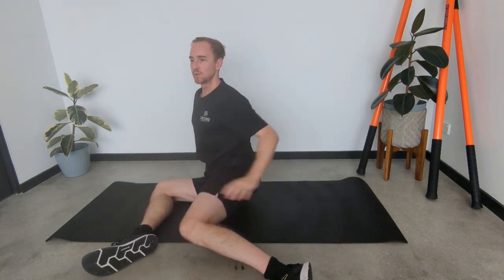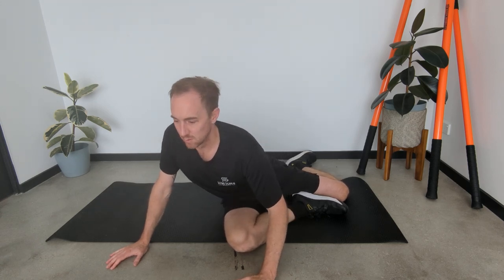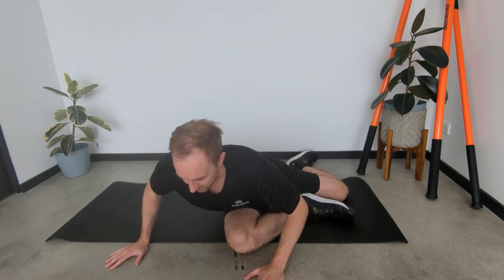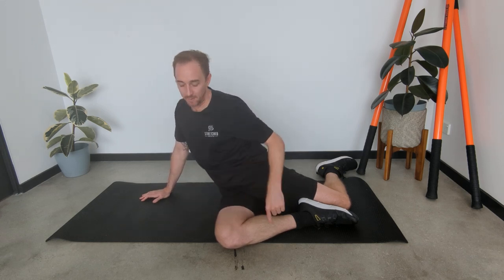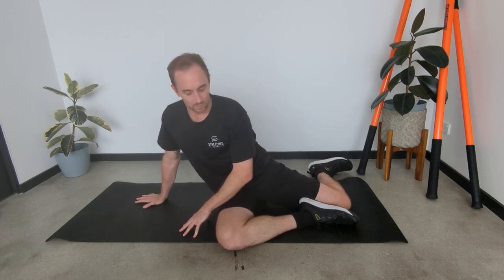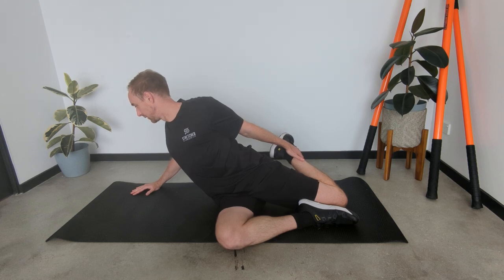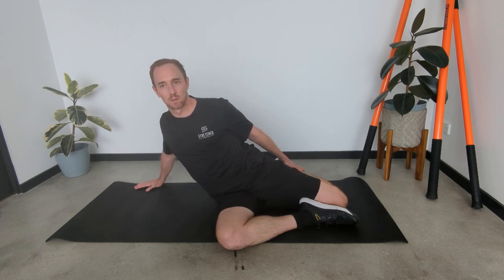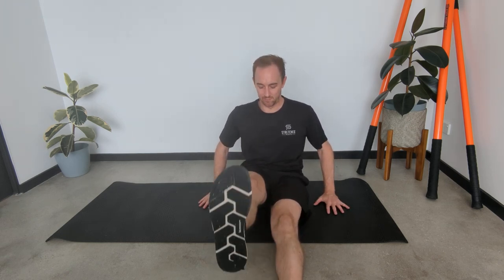Level 2 stretch progression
A progression from the level 1 sequence adding in some active movements.